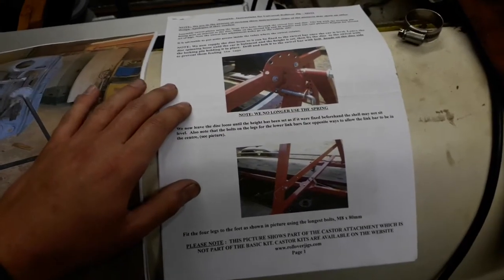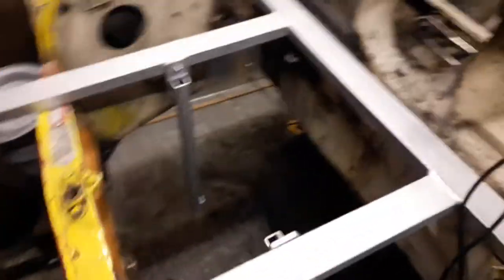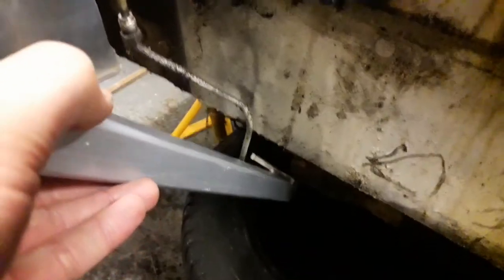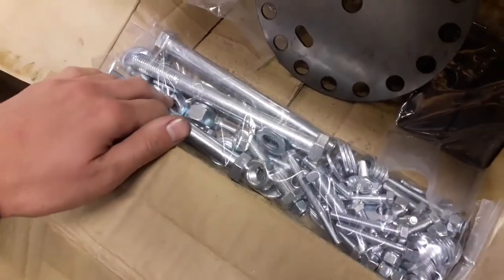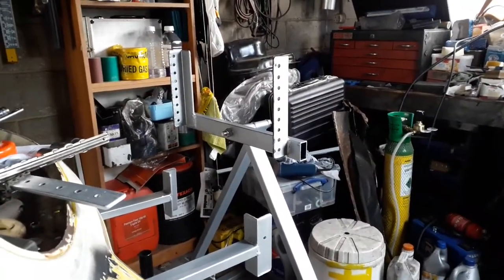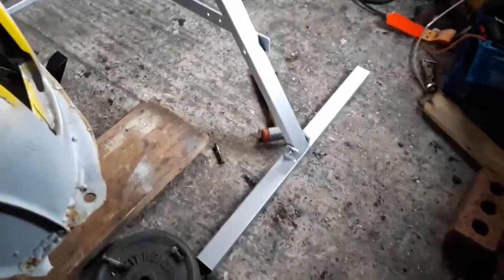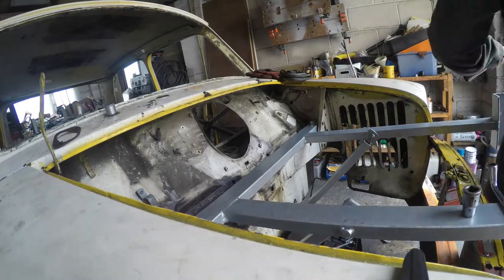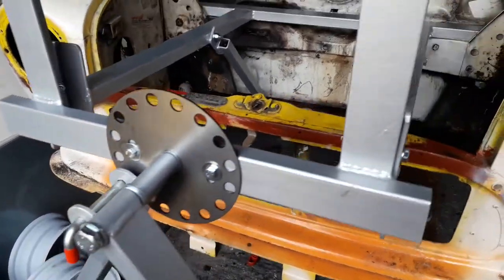Classic Mini rollover jig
In this video I set up my new rollover jig For my Austin-Morris Mini project. Using a rollover jig will make welding in the new floorpans easier, as I will have more access to work on the underside of my Mini shell.